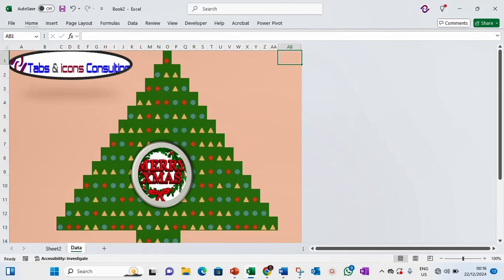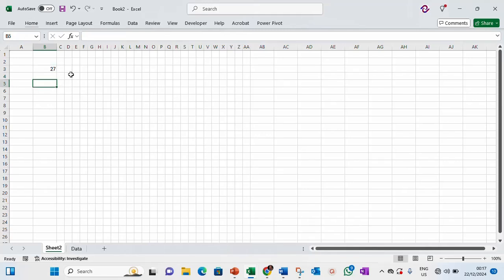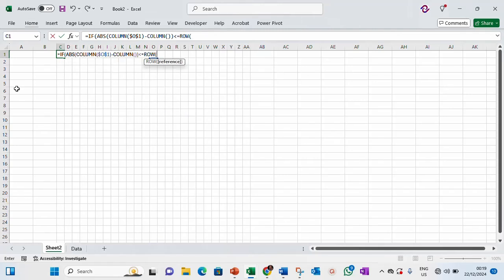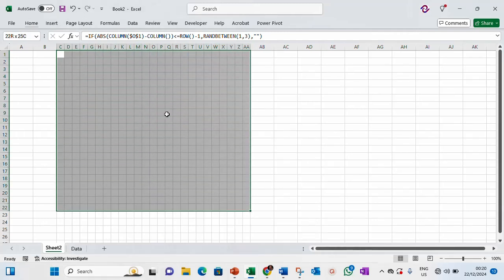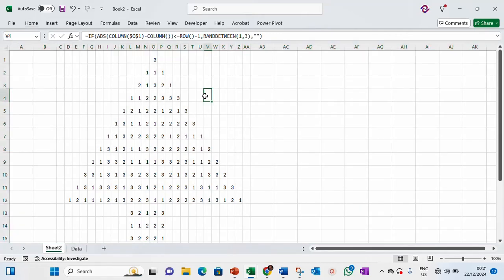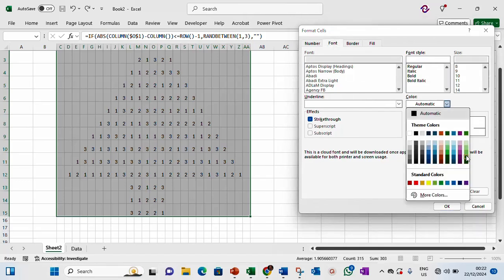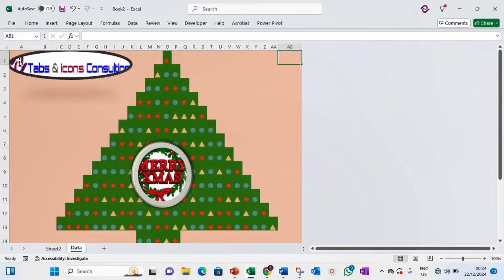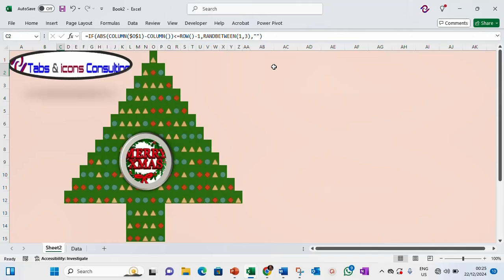Excel Minute with Dan Karo Ezuzu - "XMAS TREE 2024"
Merry Christmas to all my wonderful viewers who have been tuning in to watch my Excel tutorial videos!🎉🎊

In the spirit of Christmas 🎄🎁🎅, I’ll be showing you how to create a festive Christmas tree using Microsoft Excel in this video. I hope you enjoy It! 👍

Wishing you all a joyous holiday season filled with love, laughter, and lots of Excel spreadsheets. and have a wonderful holiday!🎅🥂🎈🎉

Lagos, Nigeria.